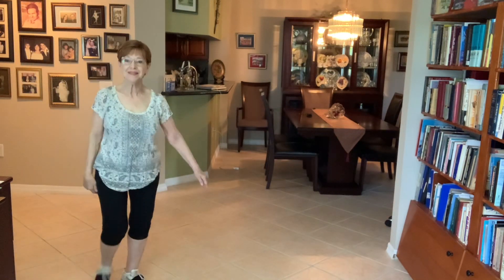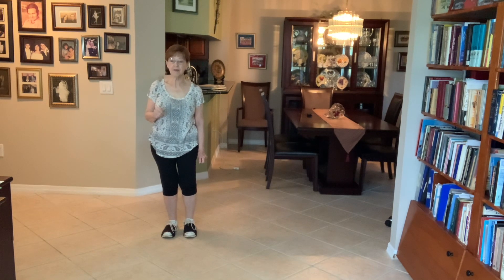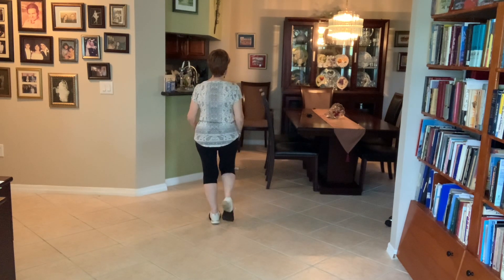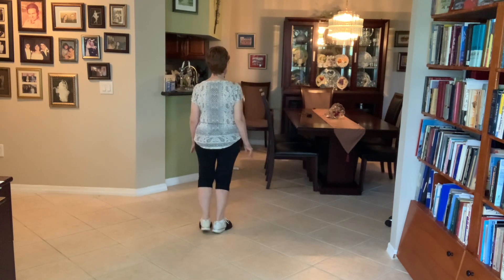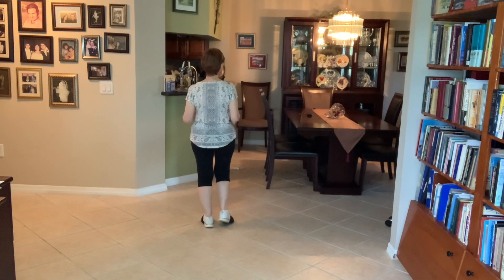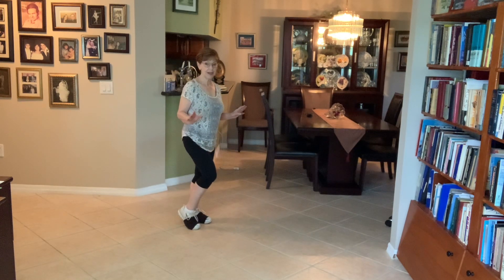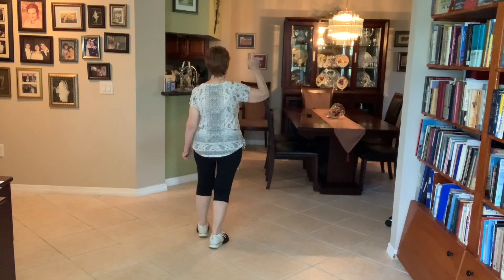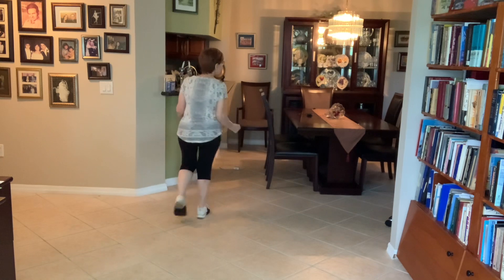Louisiana Get Down line dance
Choreographer: Helaine Norman
Music: Louisiana Saturday Night by either Mel McDaniel or Don Williams
￼Absolute Beginner level
1 or 4 wall    32 counts